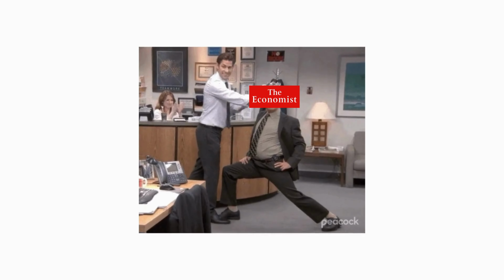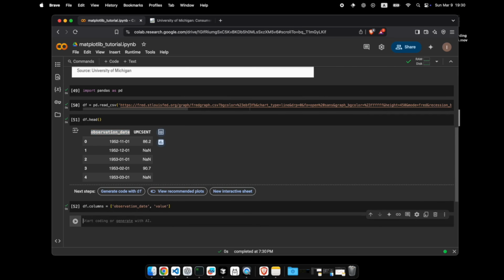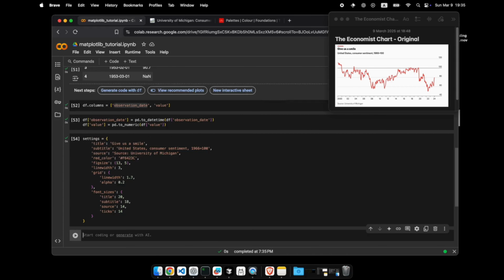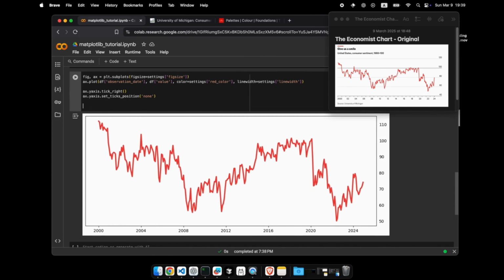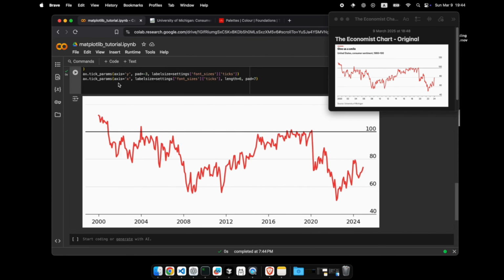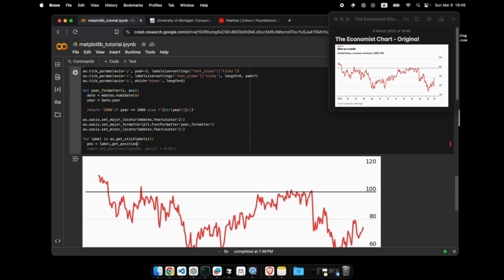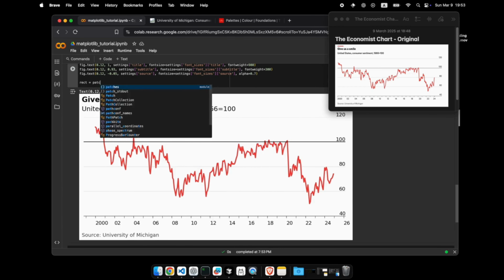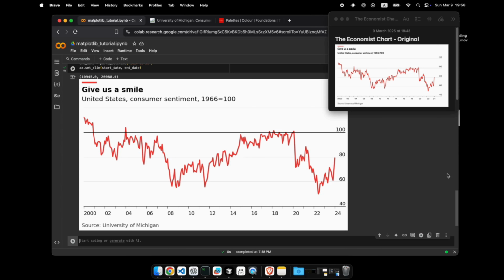Python + FRED Data -- I Rebuilt An Economist Chart From Scratch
I found the exact Economist chart style and rebuilt it in Python from scratch, using real Federal Reserve data.

This is the University of Michigan Consumer Sentiment Index, pulled directly from the FRED (Federal Reserve Economic Data) API and loaded with pandas. Instead of eyeballing the look, I copied it line by line: the Economist red hex code, the right-aligned y-axis, the removed spines, the baseline reference line, the two-digit year formatter, even the small red accent bar above the title.

Why copy instead of design from scratch? Because reverse-engineering a chart that already works teaches you the small decisions that actually separate an amateur plot from a publication-ready one.

What's covered:
-- Pulling live data straight from a FRED URL with pandas, no manual CSV download
-- Cleaning column names and converting dates and values to the right dtypes
-- Setting up a single parameters dictionary instead of hardcoding style choices
-- Matching a real brand's exact color, using their published hex code
-- Custom x-axis tick formatting with a year locator and a function formatter
-- Removing spines and repositioning the y-axis the way editorial charts do
-- Adding a baseline reference line and a branded accent bar with patches